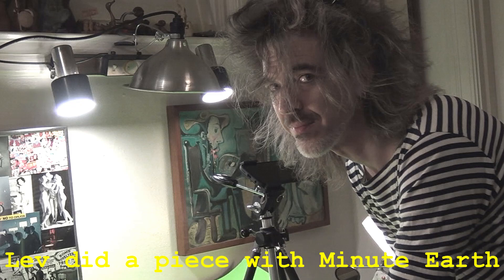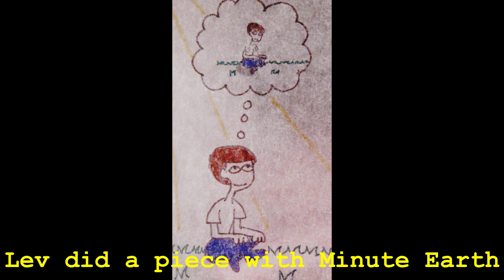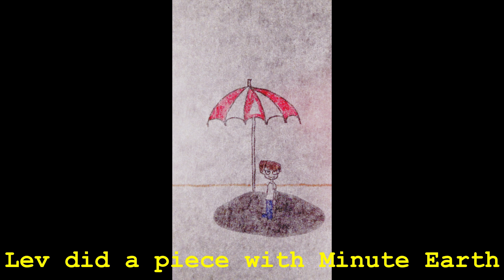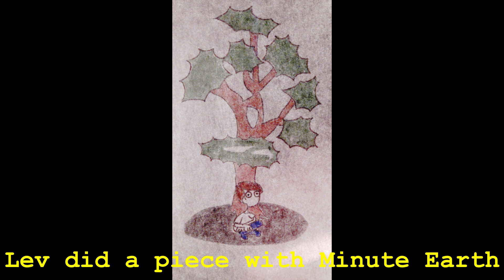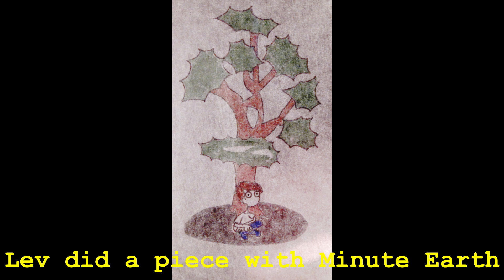Lev did a piece with Minute Earth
I got to work with some people I really admire, I did the animation for a piece by Minute Earth. It's a quick Science Explainer video about different kinds of shade. It's pretty interesting, and was a lot of fun to work on.

On my channel I share humorous, detailed stories from my life that I draw and animate into short videos.